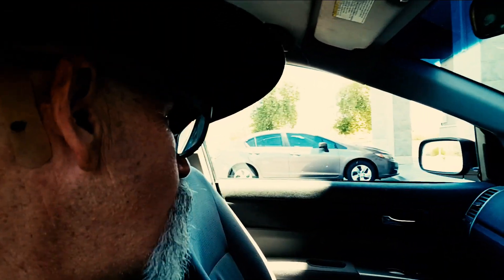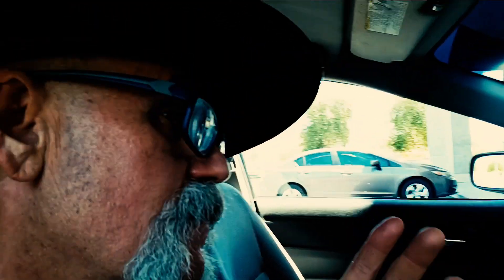My Bees Draw First Blood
How I came to be stung the first time as a novice beekeeper. I had seen many videos on YouTube about beekeeping and a space warm landed in my mesquite tree, so I figured I'd pick up a hive and pick up the bees. it more or less went okay, but I did get stung a few times. It wasn't so bad.